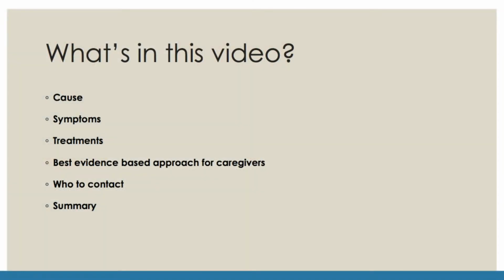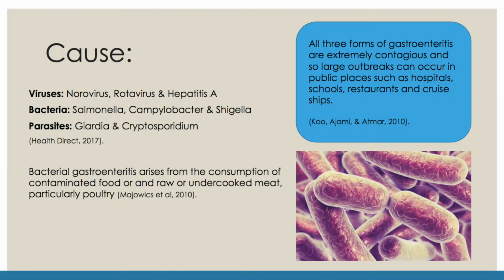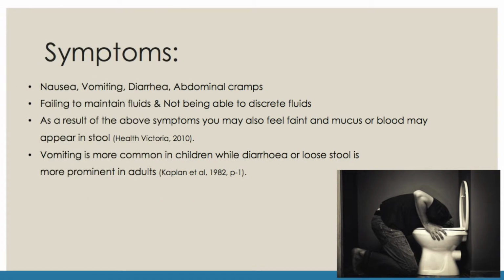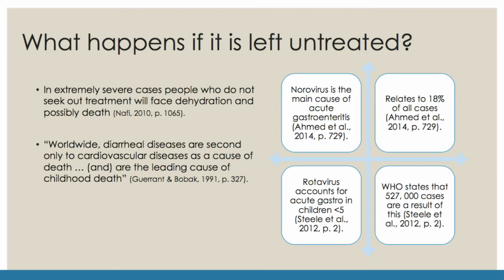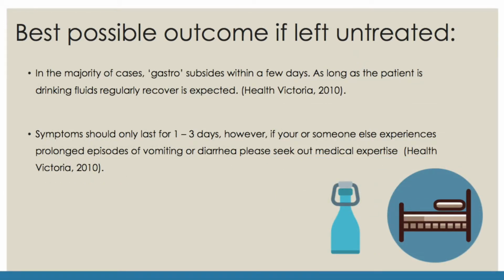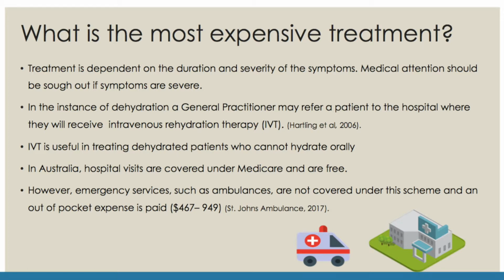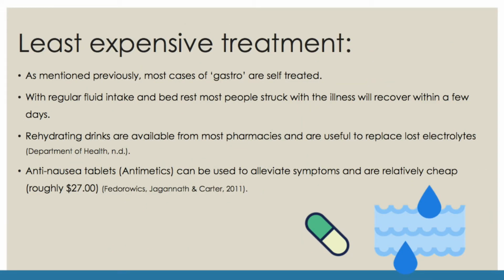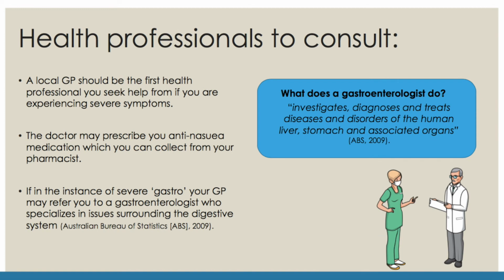Gastroenteritis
Cause, Symptoms and Treatment
Group 143, CMHL Assignment